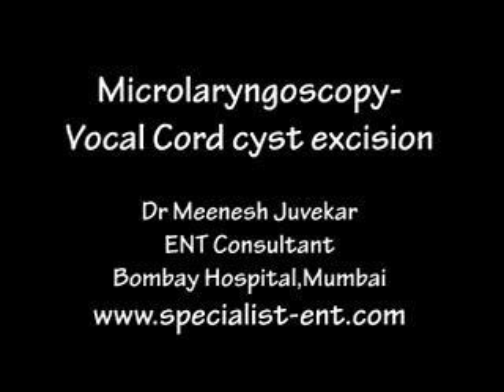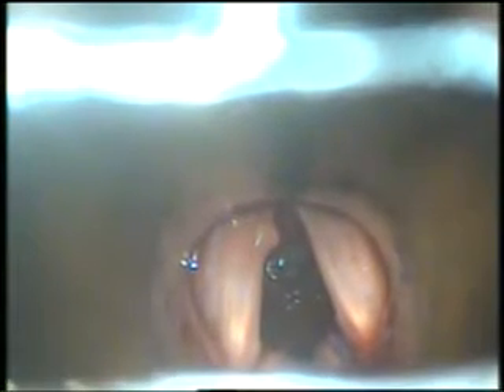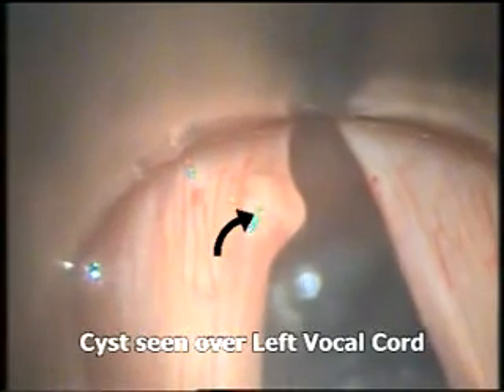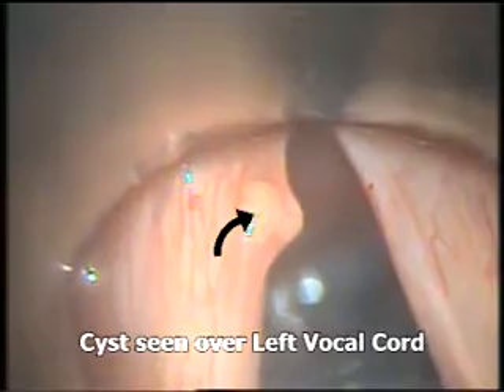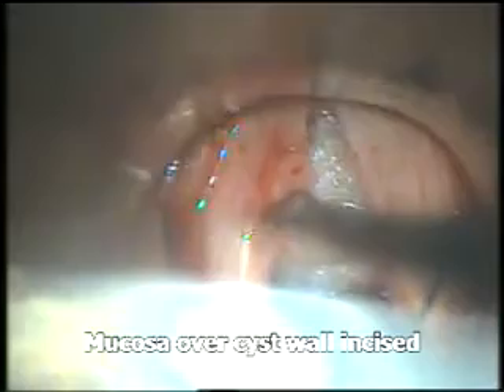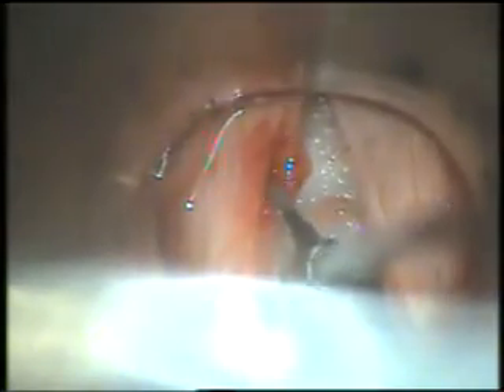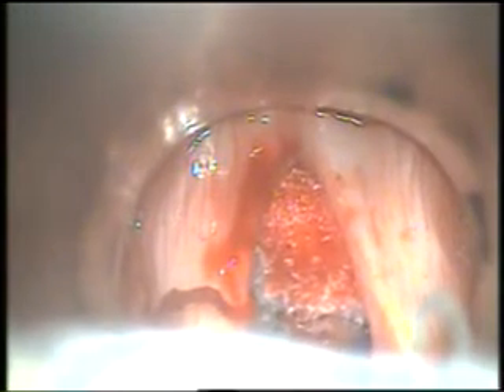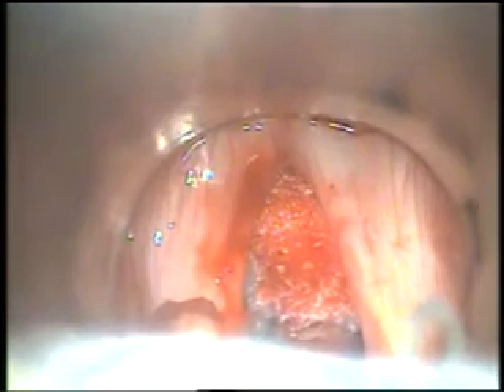BEST ENT DOCTOR IN MUMBAI-INDIA, Microlaryngoscopy for Vocal Cord Polyp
Dr. Meenesh Juvekar (INDIA)
M.S (ENT), D.N.B, D.O.R.L, M.N.A.M.S

This video shows the excision of  Vocal Cord Nodule/polyp under general anaesthesia.

Microlaryngoscopy is the examination of your larynx under a general anaesthetia. Microlaryngoscopy is done to find and treat problems of the voice box, such as hoarseness.
 Vocal cord nodule is a mass of tissue that grows on a vocal fold (vocal cord). Typically this mass appears on the junction of the anterior 1/3 and posterior 2/3 of the vocal fold, where contact is most forceful.
Polyps may occur at the mid third of the membranous cords and are more often unilateral. They frequently result from an initiating acute phonatory injury. Polyps may have several other causes, including gastroesophageal reflux, untreated hypothyroid states, chronic laryngeal allergic reactions, or chronic inhalation of irritants, such as industrial fumes or cigarette smoke. Polyps tend to be larger and more protuberant than nodules and often have a dominant surface blood vessel.

A vocal cord nodule or polyp reduces the ability of the vocal folds to create the rapid changes in air pressure which generate human speech. Symptoms include hoarseness , painful speech production, frequent vocal breaks, and reduced vocal range. Vocal fold nodules develop mostly in adult women and in children of both sexes.
Introduction to vocal nodules/ polyps:
Vocal nodules occur due to overtaxing and incorrect use of the voice.

What are the causes of vocal nodules?
1) Age: Usually occur after puberty
2) Sex: More common in females
3) Occupation: Seen in untrained singers, teachers, hawkers, housewives

What is the pathology of vocal nodules?
Vocal nodules usually occur on both cords at the junction of anterior and middle one third. In children and adolescents, the misuse of voice leads to spindle shaped thickening at the edges of the vocal cords. In adults, the swellings are more localized forming vocal nodules. The epithelium over the edges of the vocal cords undergoes hyperkeratosis. Microscopically, there is submucous transudation followed by ingrowth of vessels and fibrous organization.

What are the clinical features of vocal nodules or polyps?
1) Hoarseness of voice as the nodules interfere with vibrations of vocal cord
2) Vocal fatigue
3) Inability to sing too high or low tones
4) Indirect laryngoscopy reveals symmetrical small nodules

What is the treatment of vocal nodules/polyps?
Medical treatment:
1. Voice rest
2. Voice therapy is done at our centre at Juvekars Voice lab
3. Steam inhalation helps to reduce oedema around vocal cords in cases of laryngitis

Surgical treatment:
1. Excision by microlaryngo-scopy
2. Excision by Laser Microlaryngoscopy